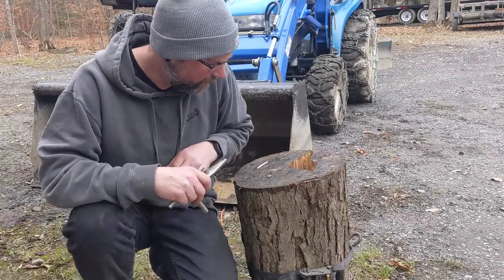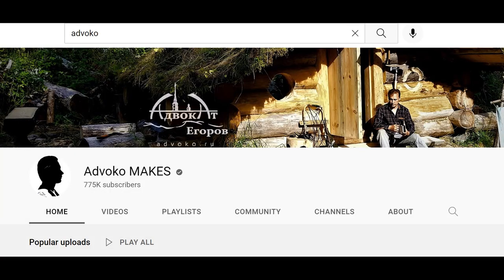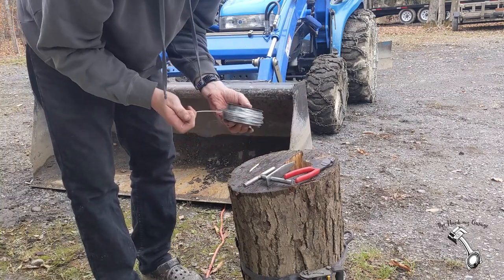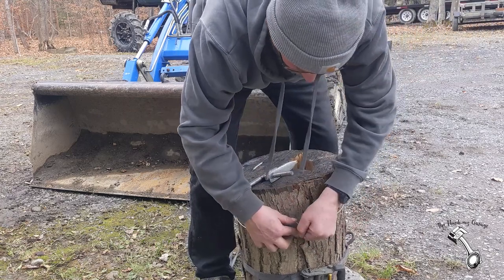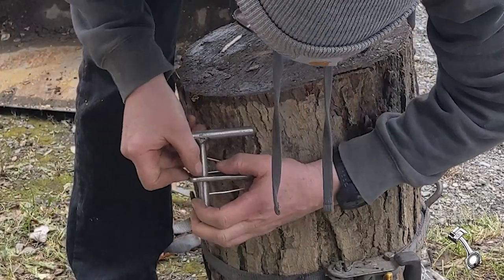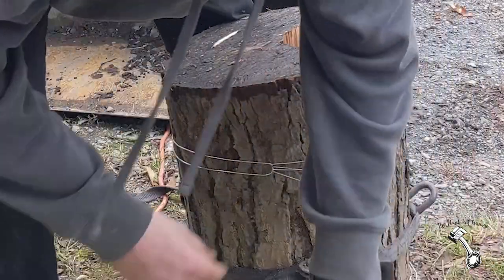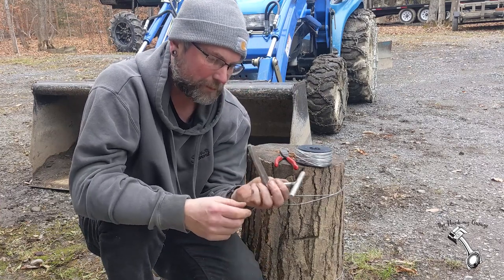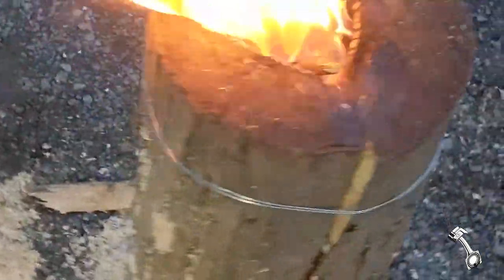Swedish Fire Log and Mechanics Wire Cinch | Shorts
This time on The Hardway Garage we are straying from automotive for an episode. I will demo a simple and cheap Swedish fire log and how to use a homemade wire cinch tool